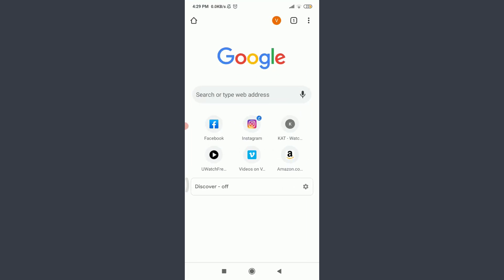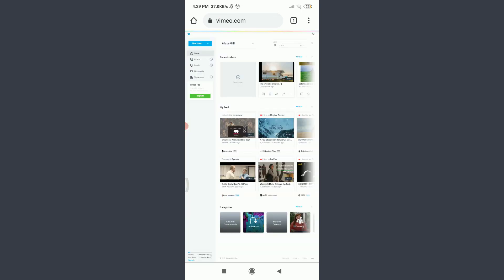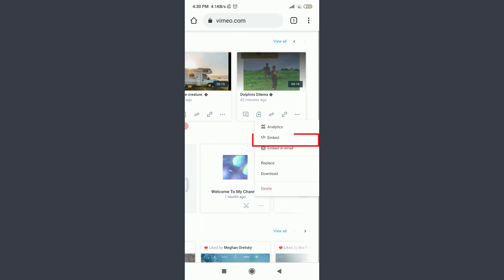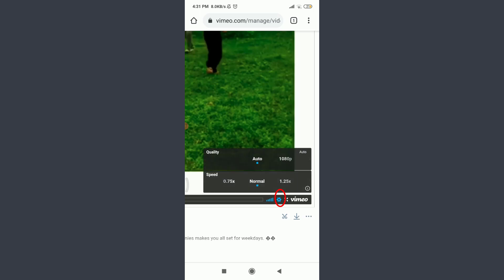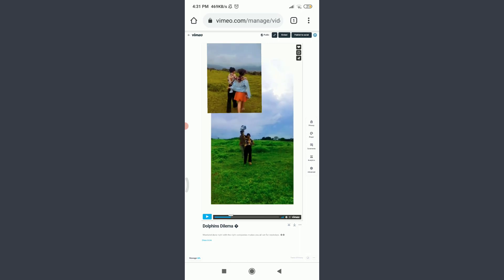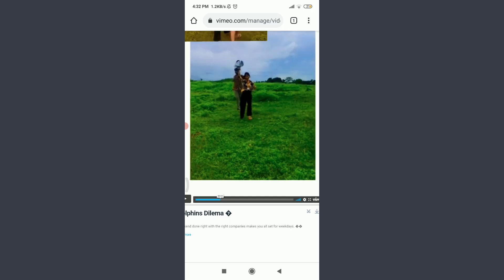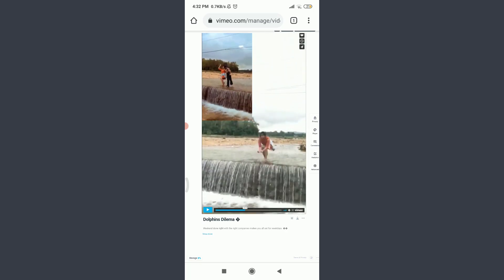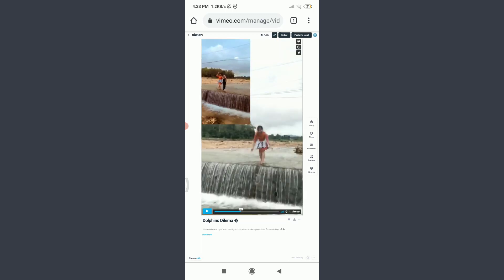Vimeo- How to Change Video Playback Speed?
In this video I will guide you in step by step process to change playback speed of the Vimeo videos.:-

1.Open up the suitable browser of your choice.
2.Tap on search or type web address.
3.Insert Vimeo.com
4.Get into the official website of the Vimeo app.
5.Get logged in.
6.For better resolution, tap on the three dotted lines on the top right corner and get into the Desktop site by tapping on it.
7.Choose the particular video that you want to change a playback speed of.
8.Tap on the three dotted lines on the bottom right corner.
9.Tap on Embed.
10.Tap on cancel to avoid upgrade to a plus plan option.
11.Tap on the gear icon on the bottom right corner.
12.Choose the speed of the video to make it faster or slower.
13.Tap on pause and play option of the bottom left corner to play it.

AND THE PLAYBACKSPEED OF THE VIDEO WILL BE CHANGED SUCCESSFULLY.

THAT'S HOW YOU DO IT. THATS HOW YOU CHANGE THE PLAYBACK SPEED OF A VIMEO VIDEO.